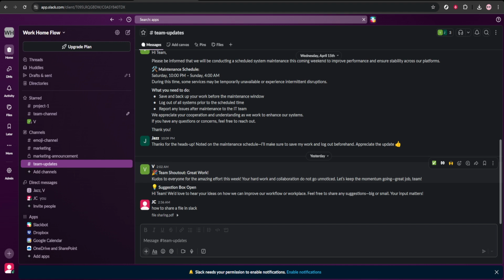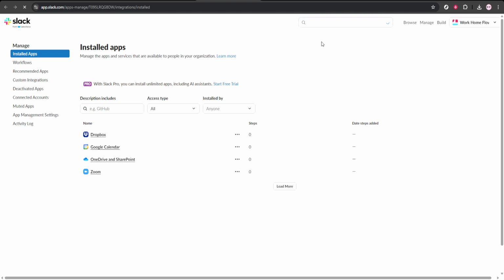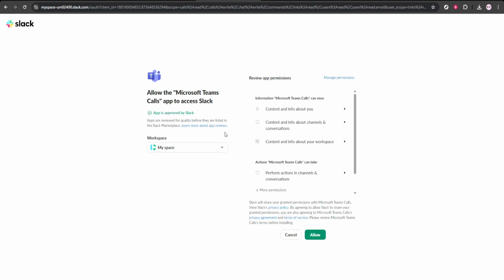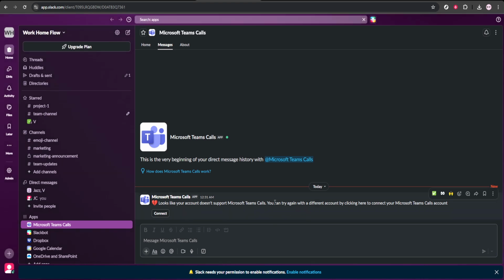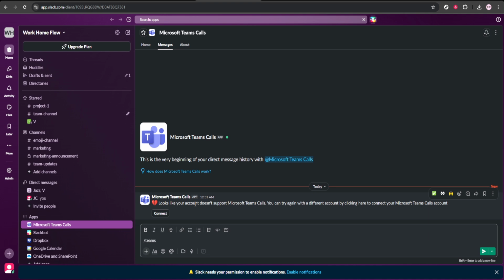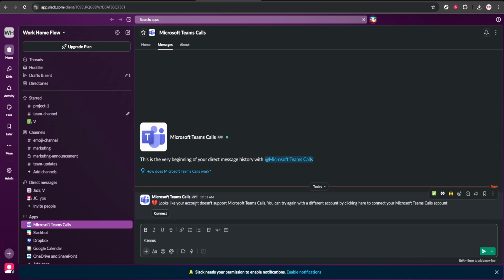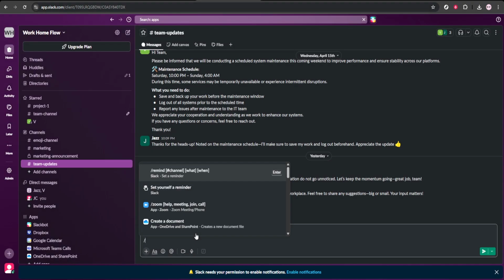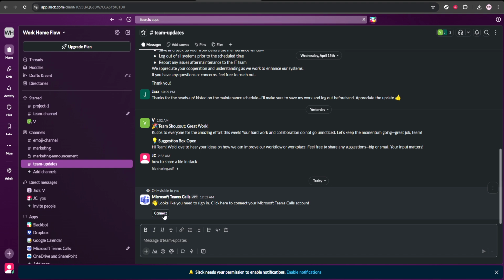How to use Slack with Microsoft Teams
In this video We will show you How to use Slack with Microsoft Teams